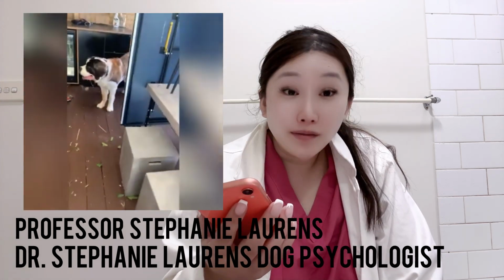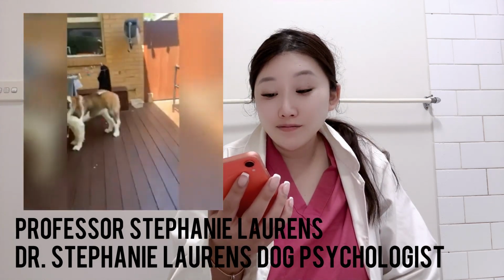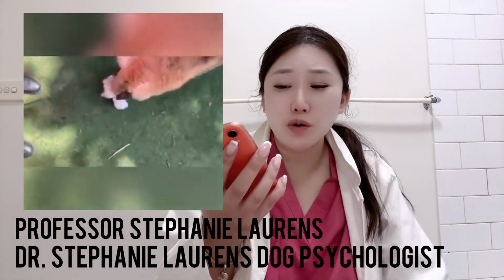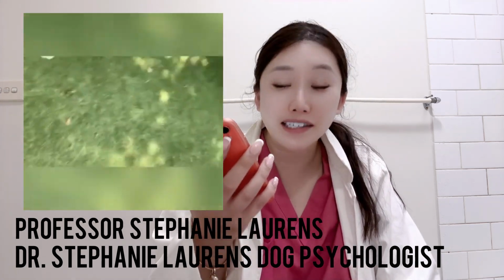Dog Psychology and Aggression Management Lecture Part 2 Cesar Millian & Chuck McBride & Robert Hynes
Dog Psychology and Aggression Management Lecture Part 2 Feat. All Professor Cesar Millian & Chuck McBride & Robert Hynes

In this Video. You will see cases from all the Dog Psychologist including Dog Daddy from Part 1 Video, known as Dr. Augusto Deoliveira, and Professors that have covered in here on their cases as i mentioned, and breaking it down. It is Super easy for everybody to understand the actual Dog Psychology on Dogs. Since Professor Cesar Millan and Professor Chuck McBride and Professor Robert Hynes and Professor Stephanie Laurens will be inside the video dog cases in Dog aggression.

Hope you future students get a piece of a good lecture out of this basic aggression Dog cases which will be held at Alpha Female K9 University Online.

~Follow Artist XENA EAST~